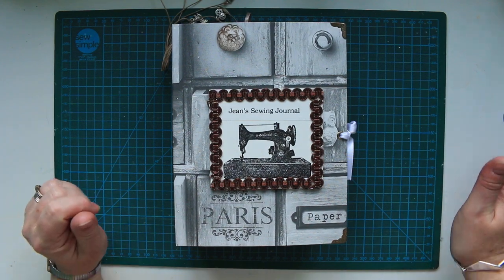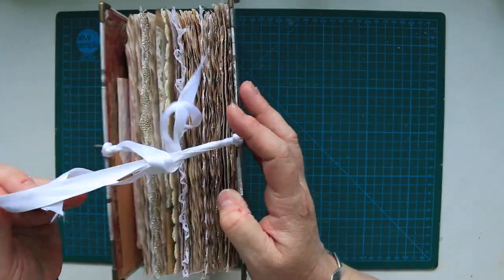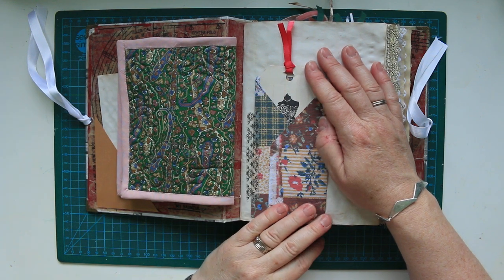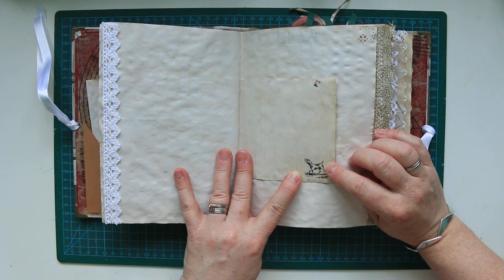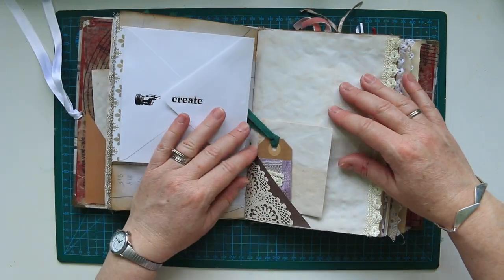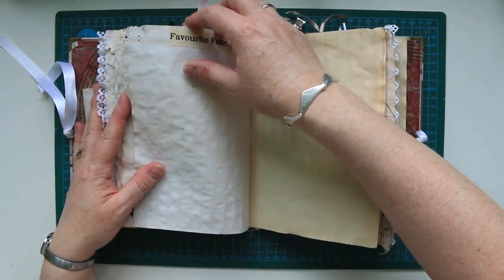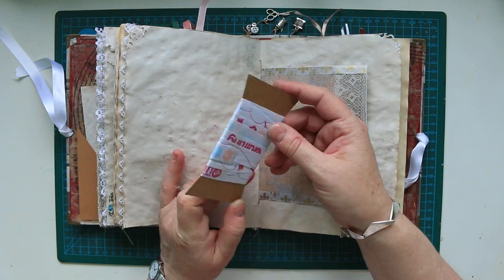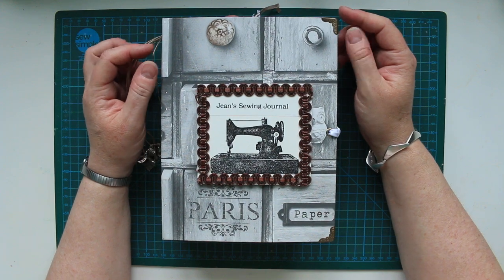Jeans Sewing Journal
This is a vintage style sewing journal that I have made for my good friend Jean.  I hope you enjoy watching this video.  Many thanks.